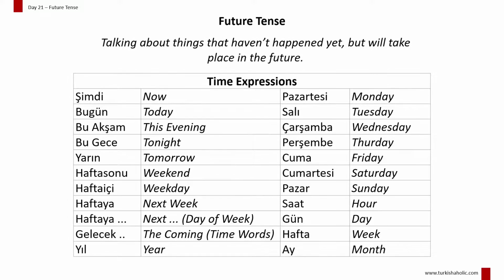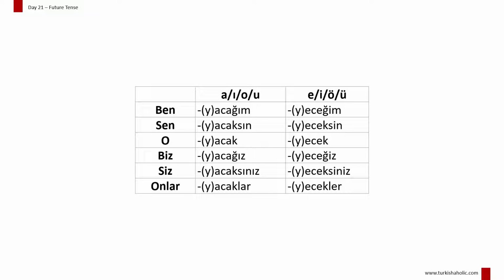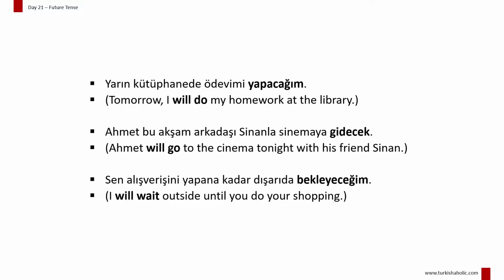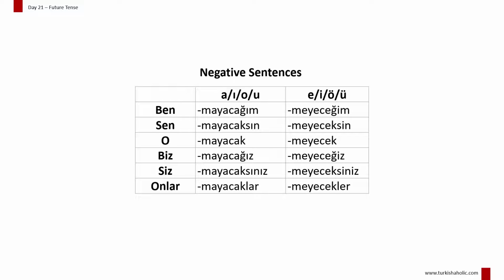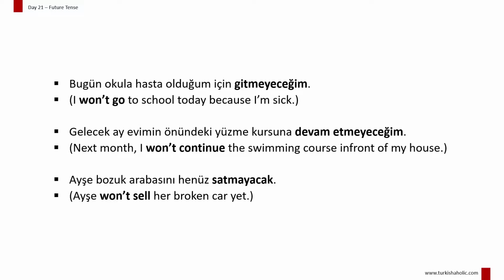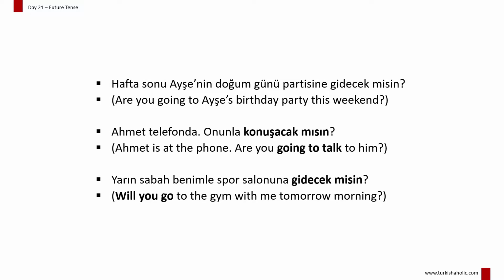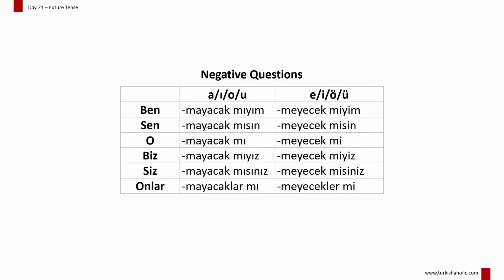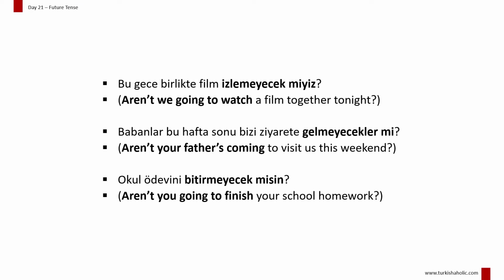Turkish Future Tense Explained - Learn Turkish [FREE]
Learn the Turkish Simple Future Tense with this free lesson.

WHAT IS THE TURKISH SIMPLE FUTURE TENSE?

In today’s lecture, we will learn the last tense for this lecture series, the Future Tense. We use the future tense to talk about thing that haven’t happened yet, but will take place in the future. We usually use certain time expression to further amplify the meaning of the future tense.

We turn the verb into the Future tense by adding the “-ecek/-acak” suffix to the end of the root of the verb and finally adding the personal suffix.

Watch the lesson to learn more about the Turkish Simple Future Tense.